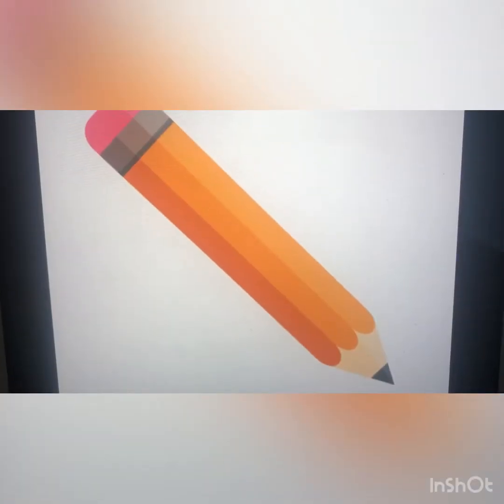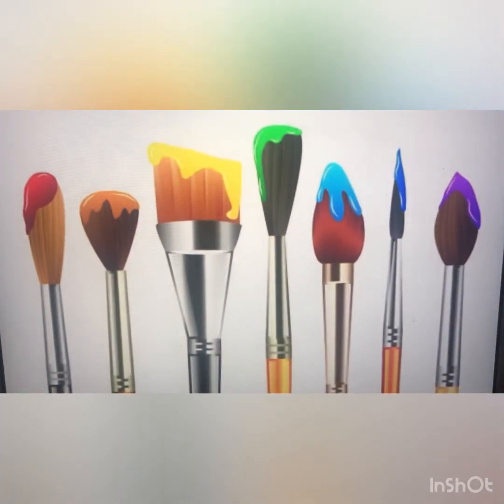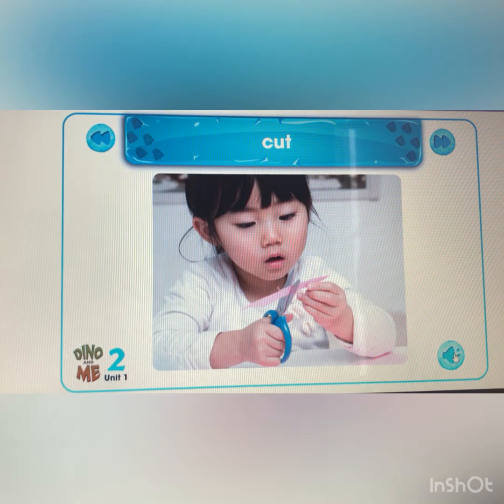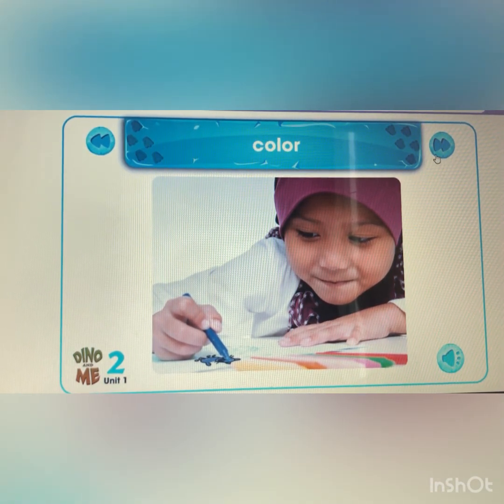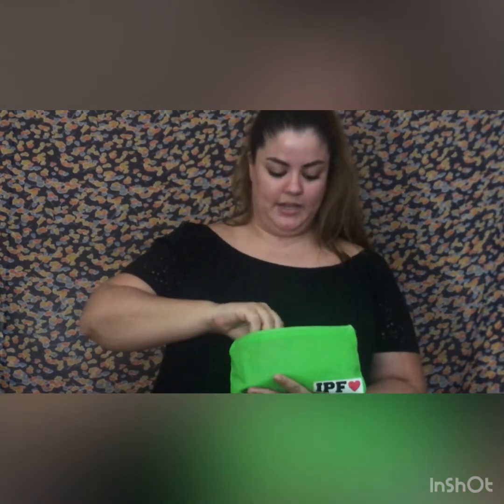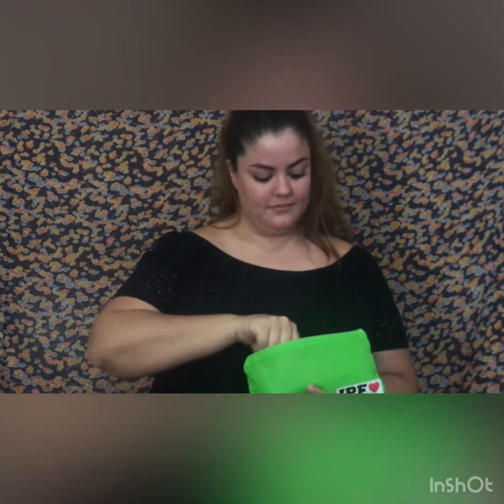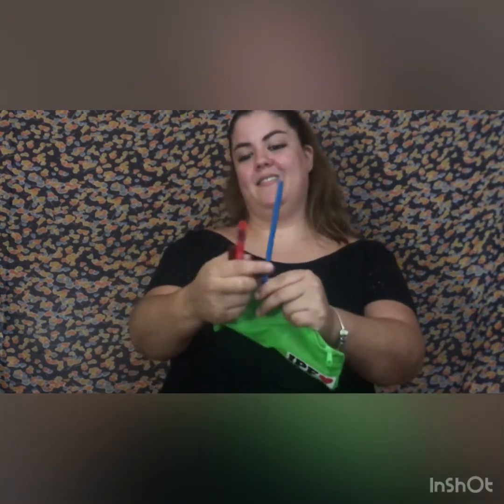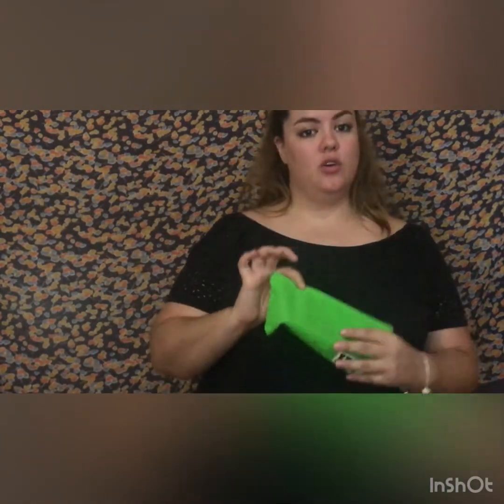Second Grade- School supplies functions.